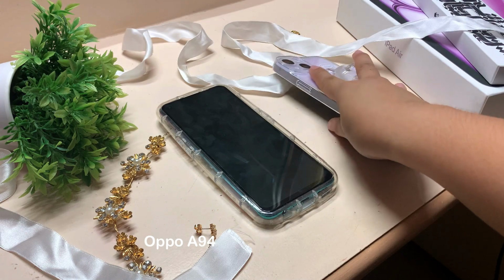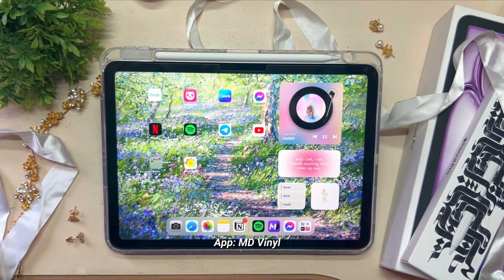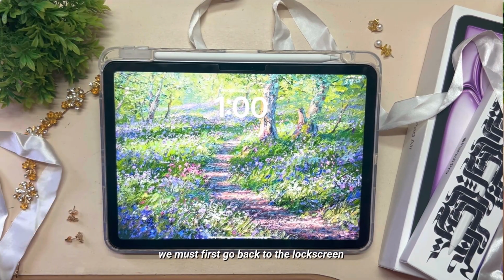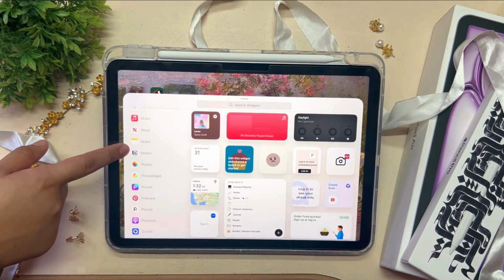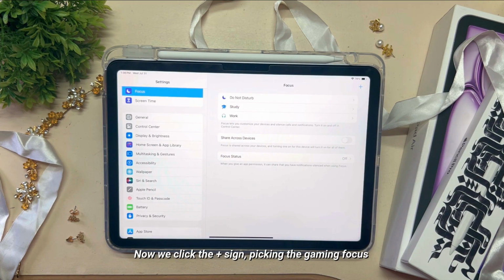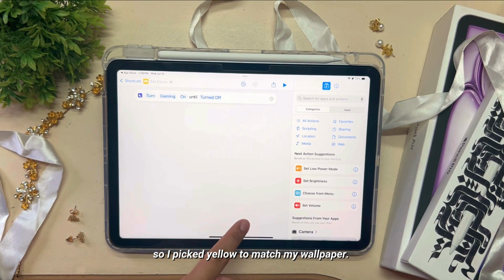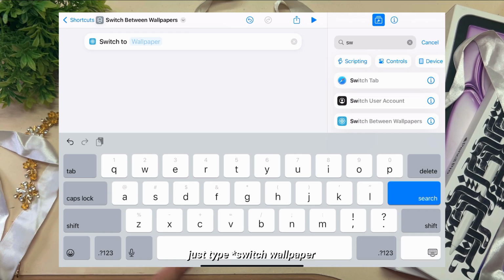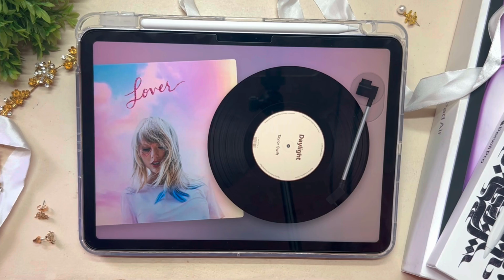iPad Air M2 (2024) 11” purple | unboxing, apple pencil pro, set up, accessories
۵ socials

ipad air 6 m2 (2024) unboxing ₊‧°𐐪♡𐑂°‧₊

aHHH i have officially entered a new era! goodbye back pains from carrying my laptop to school and highlighting pdfs with just the built in touchpad! you will not be missed! :')))

big thanks to my parents and family for allowing me to experience such luxuries in life! i appreciate you guys a lot. kisses!

anywys, i hope this will help you if you're still undecided on what iPad to get! keep safe and happy watching!!!

love, ry 💋

↺ timestamps
0:00 introduction
0:12 unboxing
3:00 apple pencil pro
4:19 accessories
6:54 ipad tour
8:00 ipad set up (focus shortcut)
10:58 final thoughts

✧ links
ipad case with pencil holder —₱314

♪ bgm
sunday in ventimiglia - Citrus Avenue
staying in on Sunday (it is well) - Grace Chiang

❀ faqs
name: rylene
age: 20 (yr 2004)
filming equipment:
➭ camera: nikon d5300 / iPhone 14 Plus
➭ tripod: benzo tripod / ulanzi mt-11 tripod
➭ editing: wondershare filmora 13 / capcut